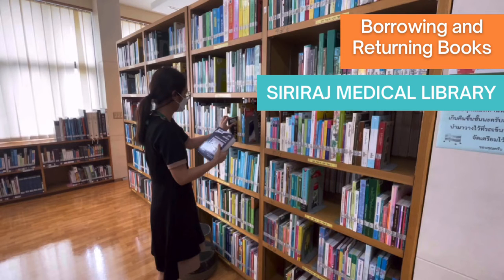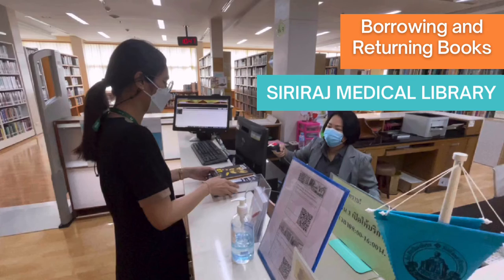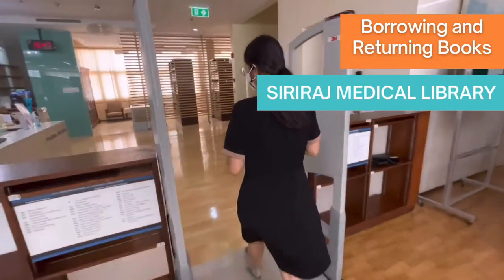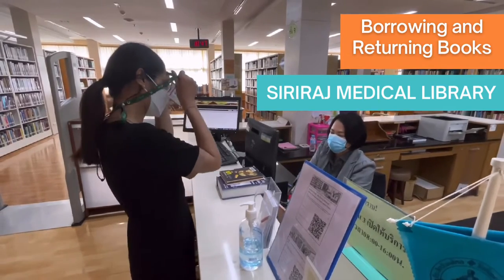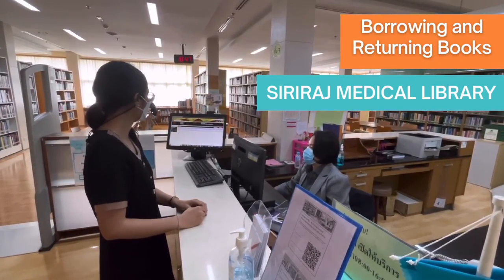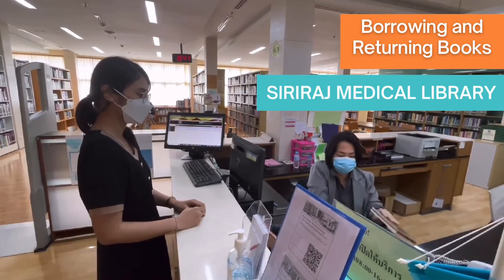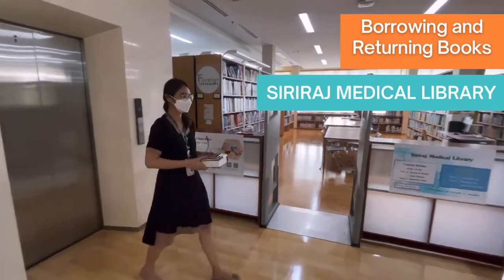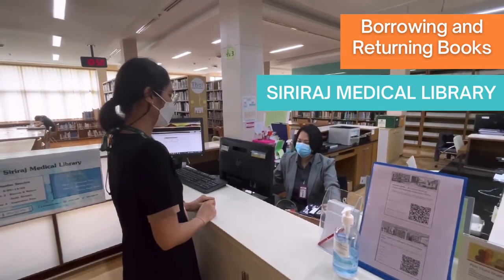EP.5 Borrowing and Returning Books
This video tutorial demonstrates how to borrow and return books using the counter service on the 3rd floor between 8.00 am. and 4 pm.